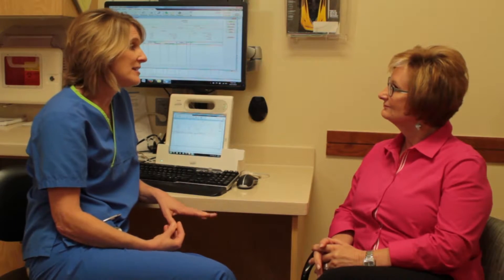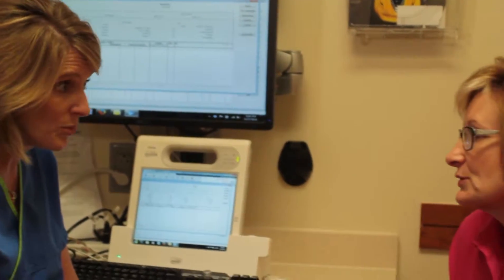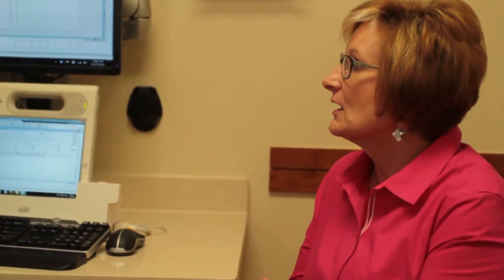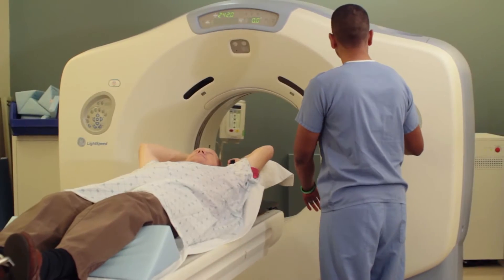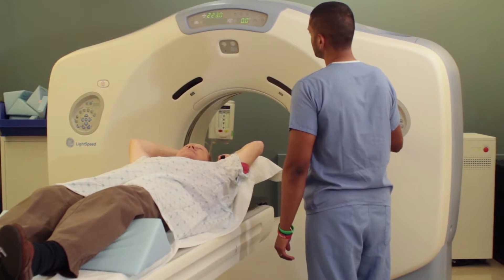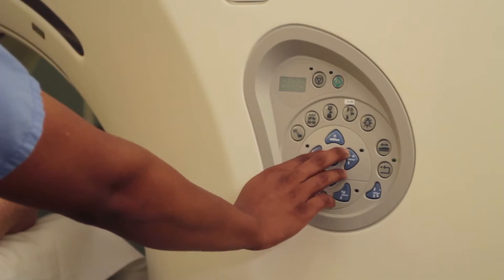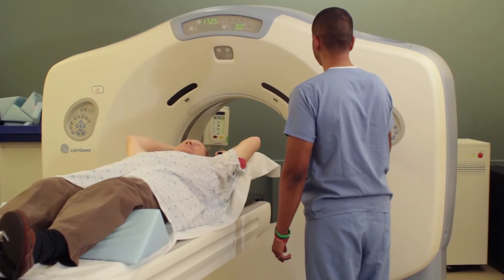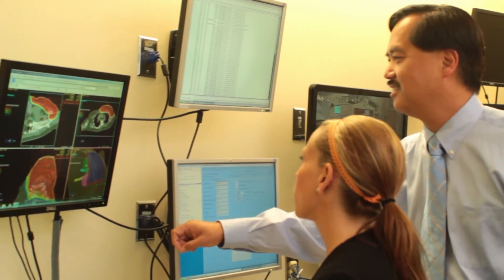Ohio University School of Nursing Skills/IV Start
Theresa Wharton MSN, RN
Assistant Professor of Nursing
Ohio University